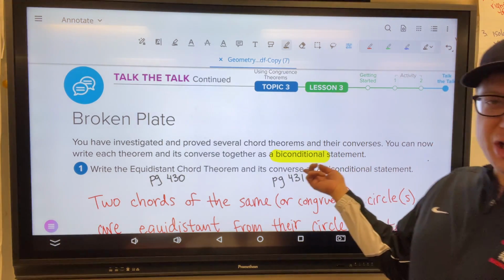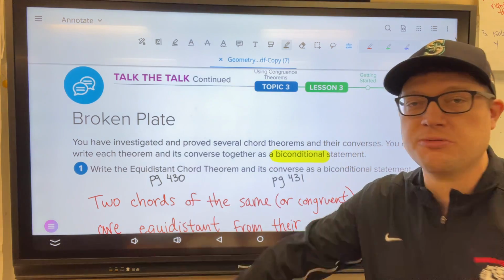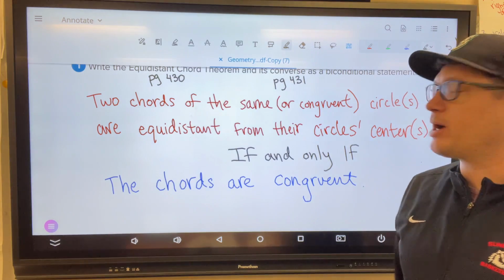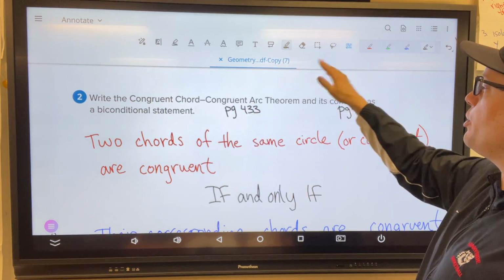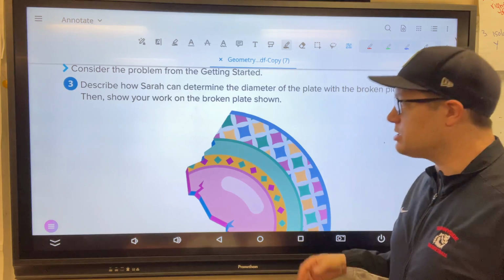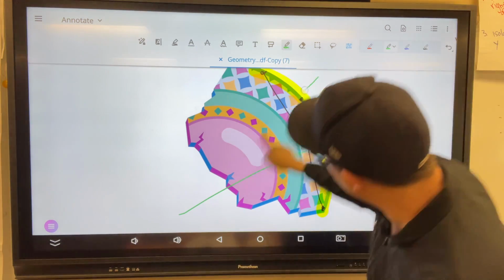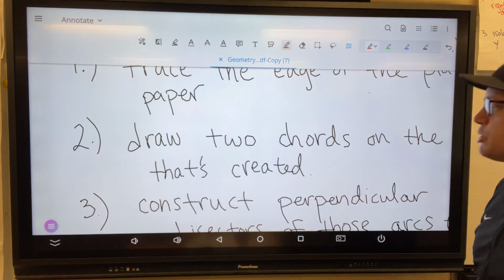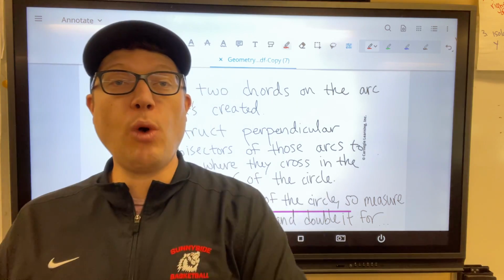pg 435-436 Wrap up on Chords in Circles Geometry